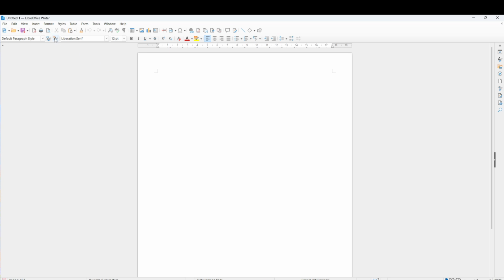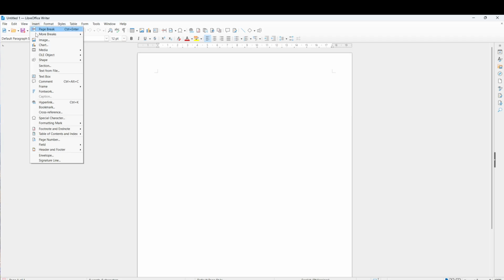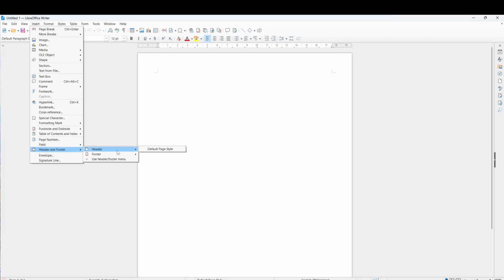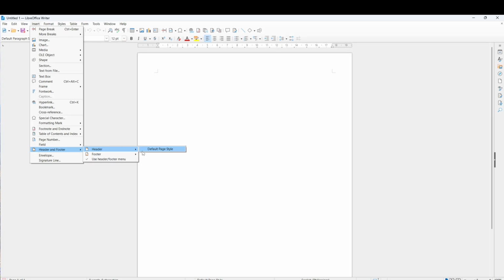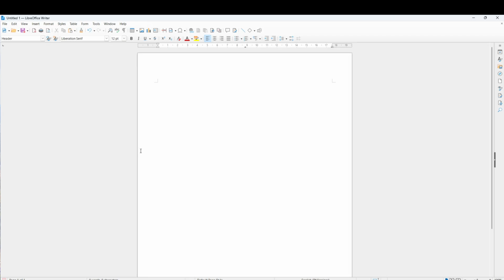How to Add a Header in LibreOffice Writer [2026 Full Guide]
How to Add a Header in LibreOffice Writer

In this video, we show you exactly how to add a header in LibreOffice Writer to ensure your documents maintain a professional and consistent appearance. We explore the implementation of document metadata and repeating elements to streamline the branding and navigation of your pages.

Mastering the use of headers is vital for providing context, such as page numbers, titles, or author information, throughout long-form projects. We focus on the importance of page styles and how utilizing these structural elements improves the organization and professional standard of your word processing workflow.

Technical Specs:
Software: LibreOffice Writer; Feature: Page Layout & Style